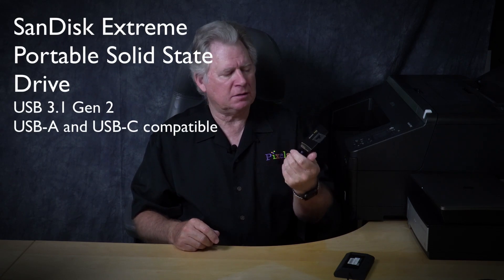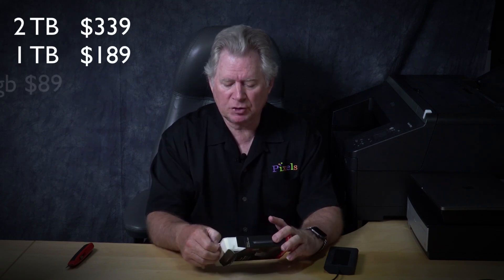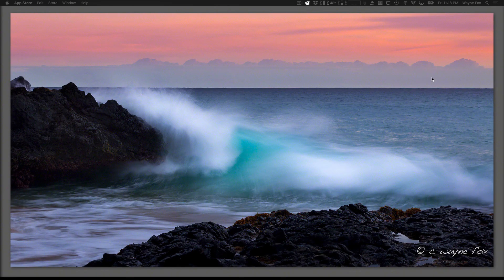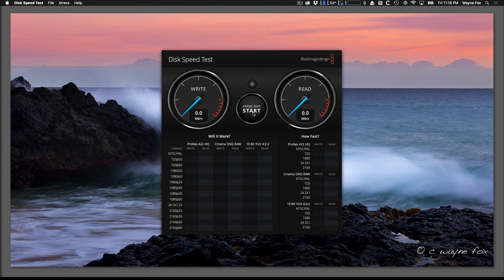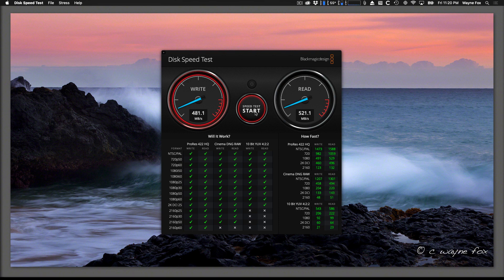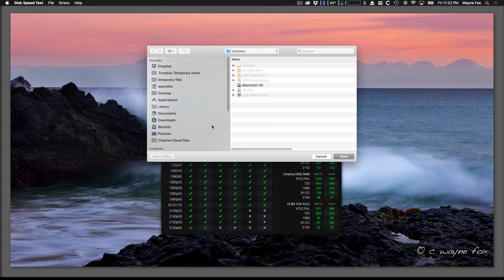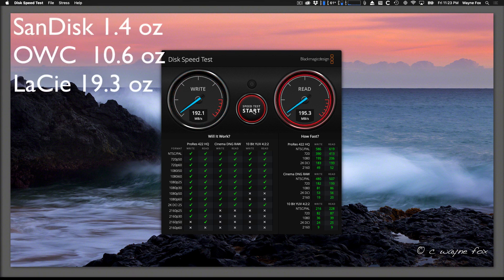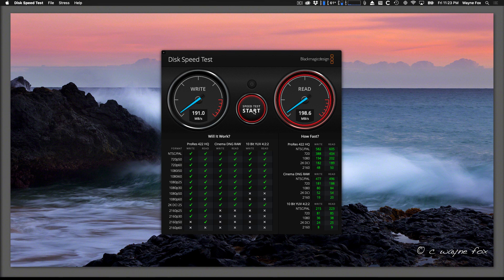SanDisk Extreme SSD USB 3.1 Gen 2 (USB-C and A) 2TB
Cheaper than the thunderbolt 3 portable drive I reviewed, not as fast but still pretty fast, substantially smaller and lighter.